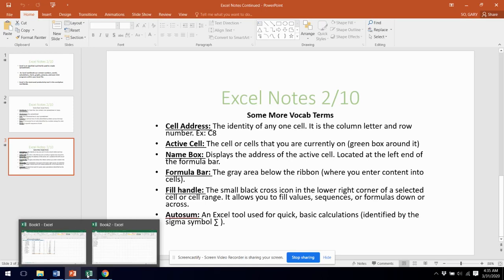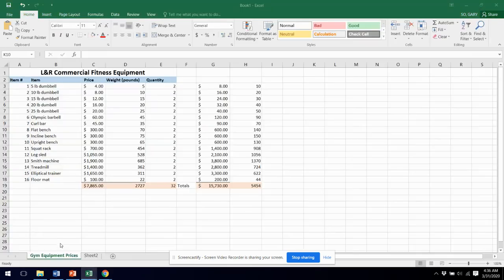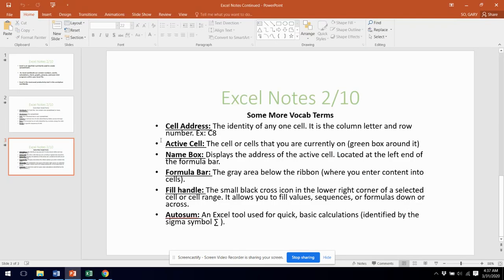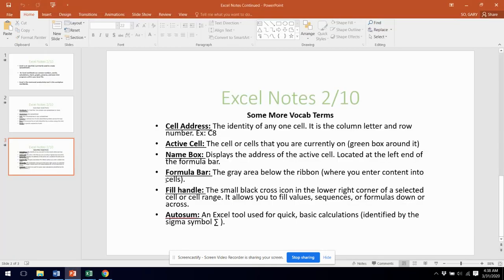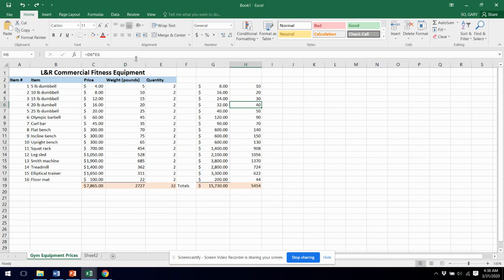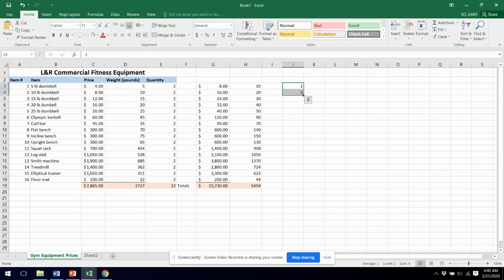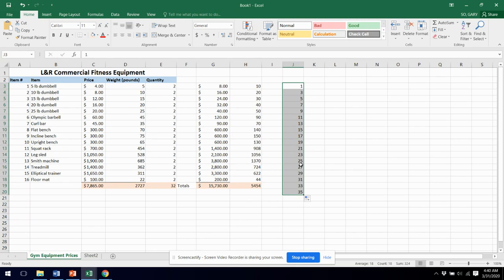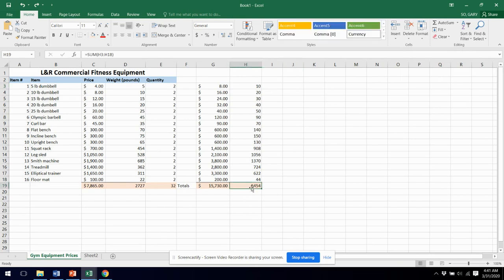Excel Video Notes 2